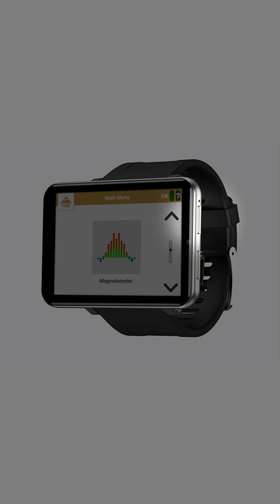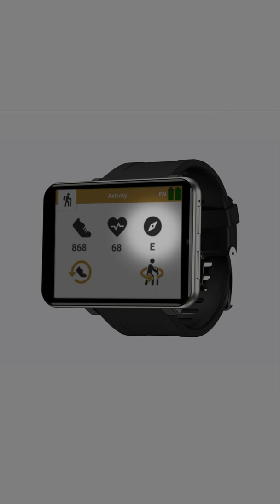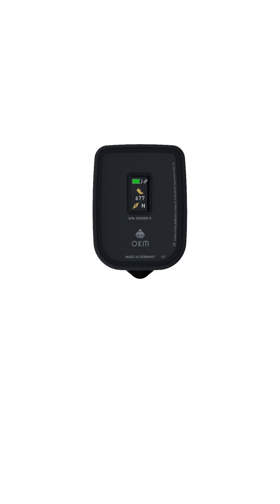Rover UC TUTORIAL 1 🧭 Compass Calibration | OKM Detectors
To further emphasize the function of a trekking pole, the Rover UC 3D Ground Scanner also includes a compass 🧭 This assists with orientation while hiking and is also of great advantage for 3D ground scans:

💡 Experience shows that treasure hunters achieve better results with measurements in a north-south (or south-north) orientation, since the measurement paths follow the earth's natural magnetic field.

0:03 Where can I find the compass function?
0:22 When do I need to calibrate the compass?
0:30 How do I calibrate the compass?

❓ Why did the calibration fail ❓
Reasons for failure may be:
• You moved too fast. Try again and take your time for the 360° rotation (approx. 16 s).
• The probe was pivoted while calibrating. Try again and make sure the probe is held vertically.
• There are too many ferromagnetic interferences in the area. Try again and keep the probe away from power lines.